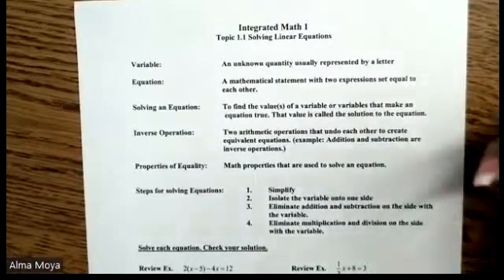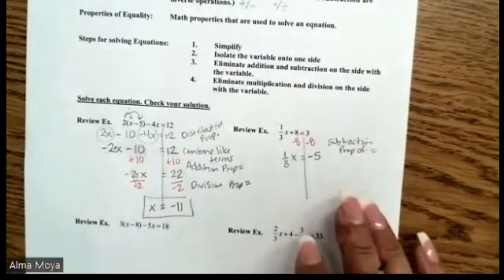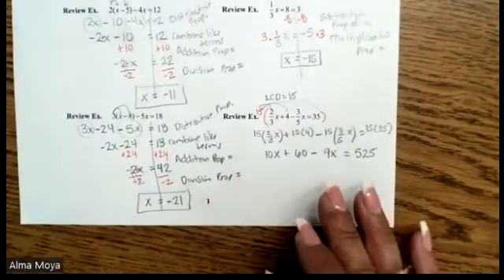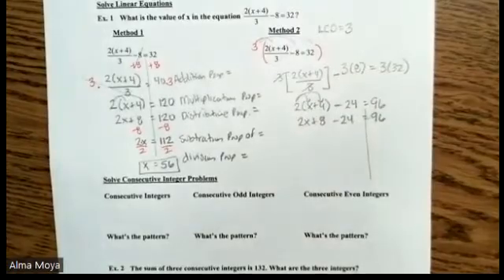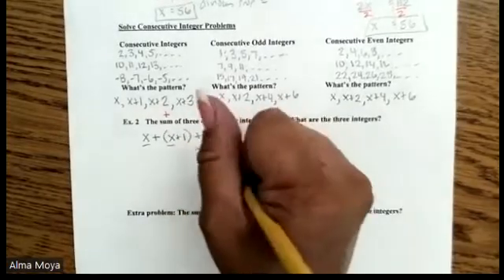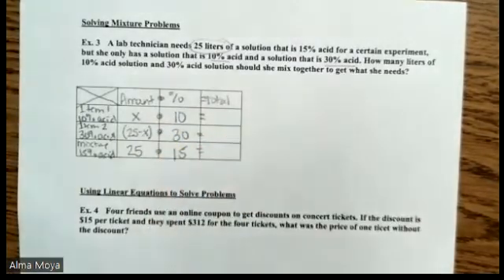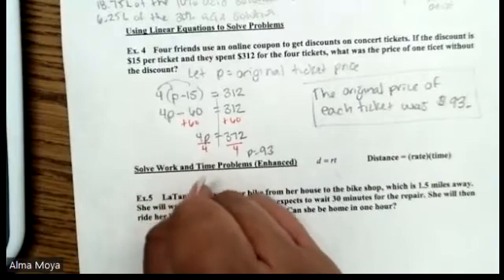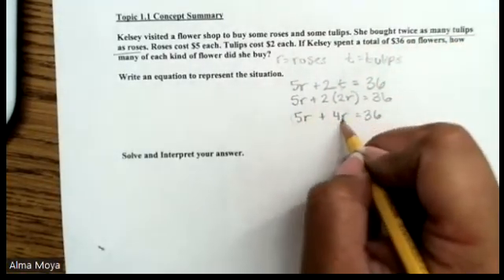Math 1: 1.1 Solving Linear Equations